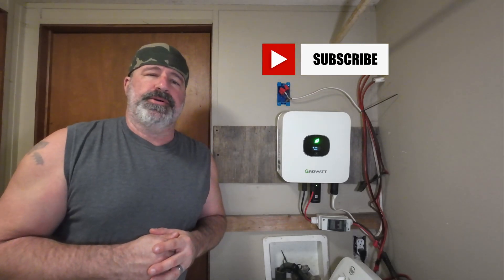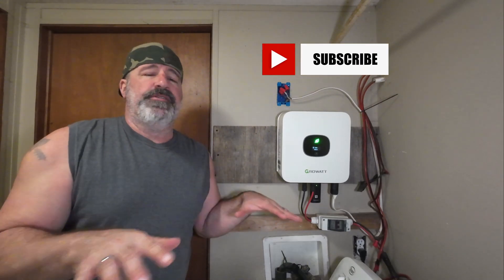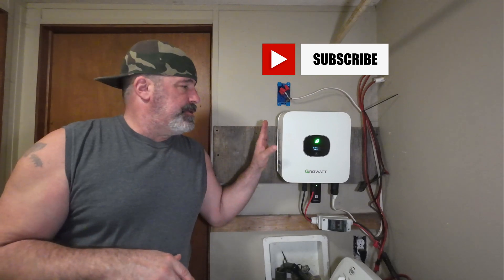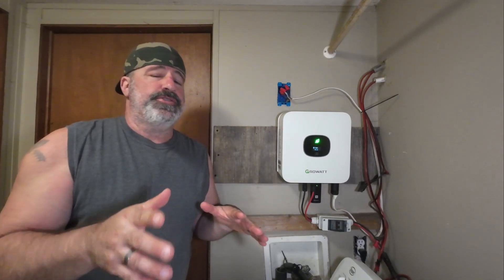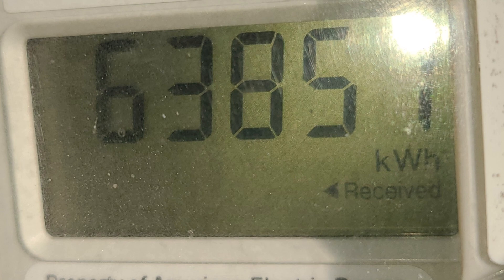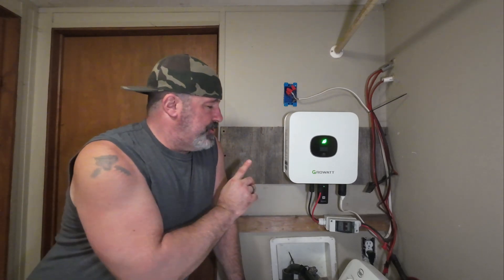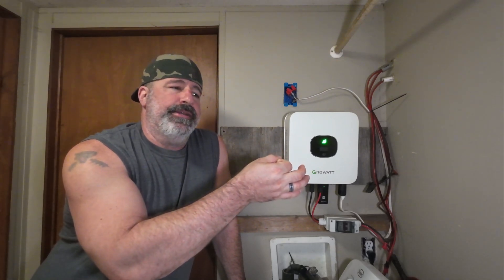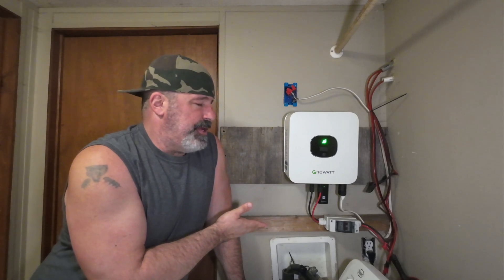Grid tie solar update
Today we share how our grid tied setup has changed. also what changes our power company has made.

code 3C8PM8R